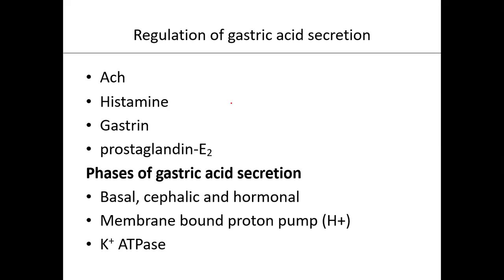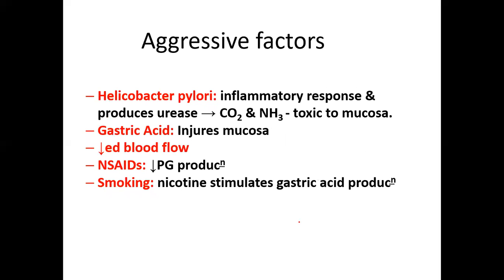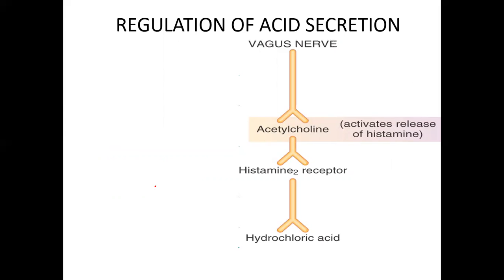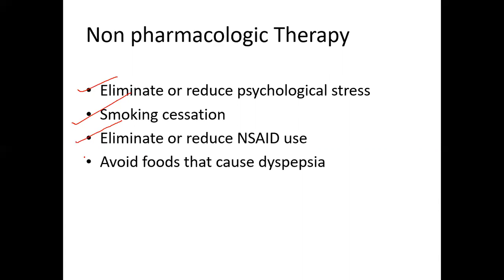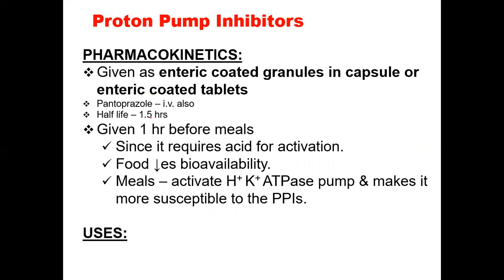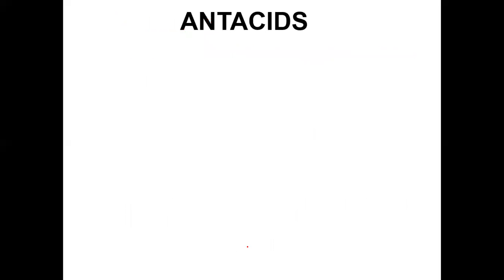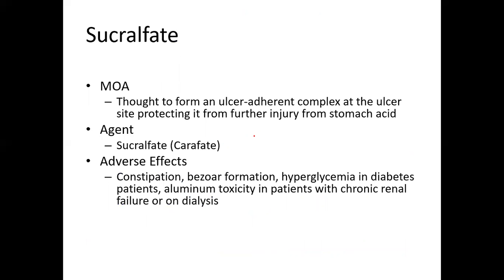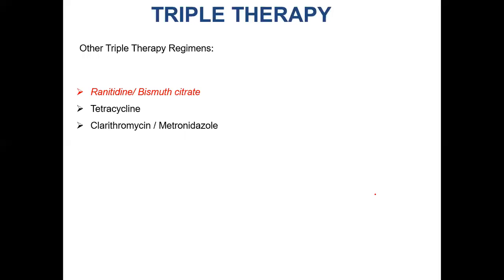Acid Peptic Disorder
PH1.34 - As per new curriculum, a small effort on Acid-peptic disorder.